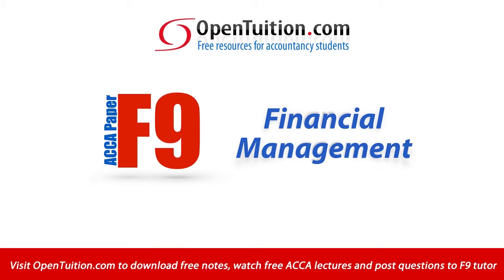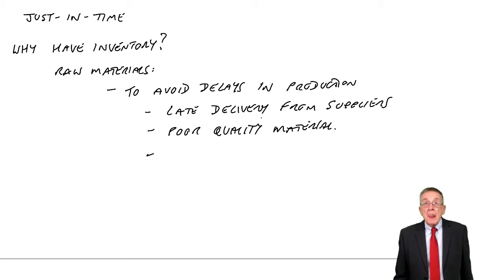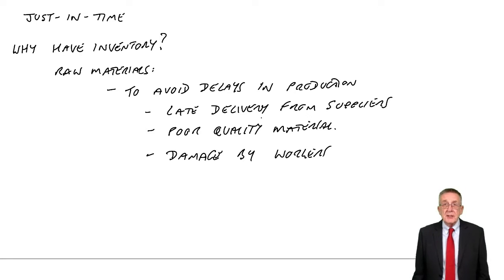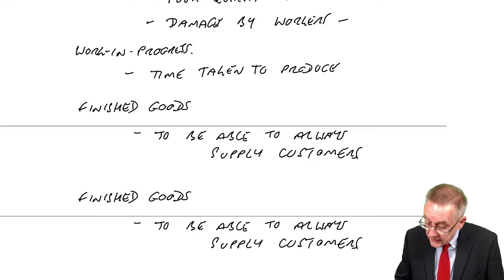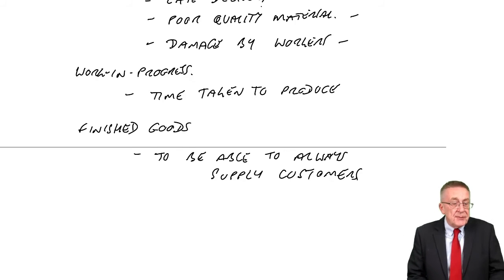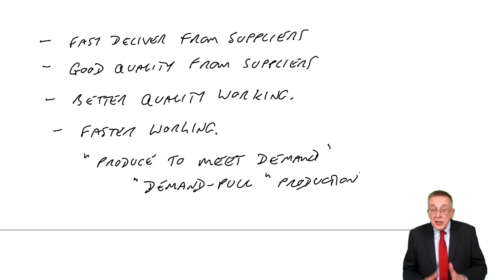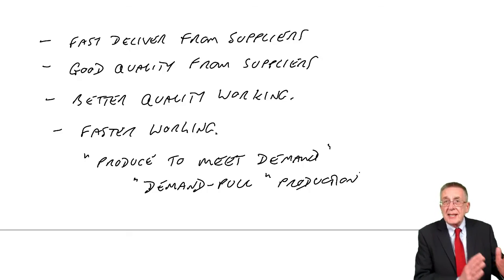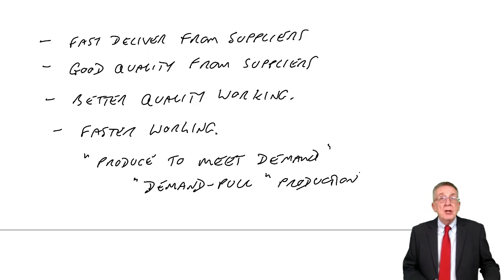ACCA F9 Inventory Management - The Just-in-time system